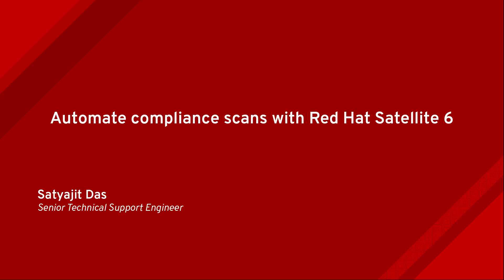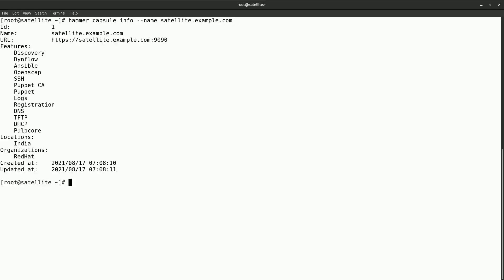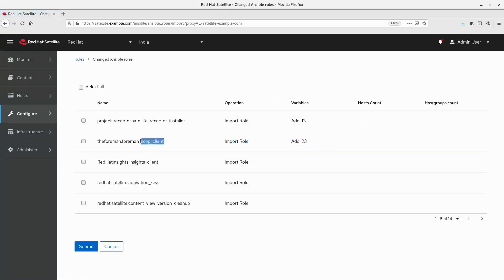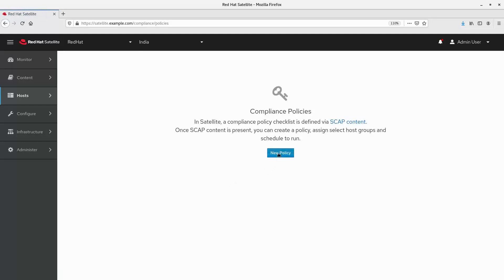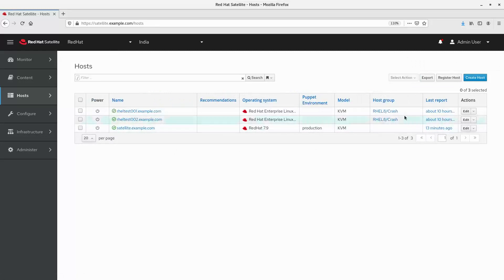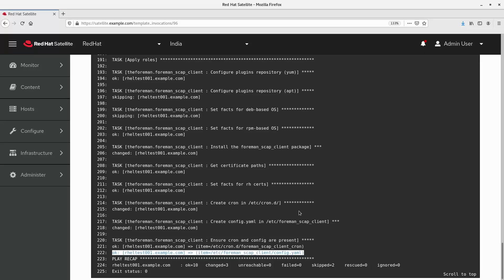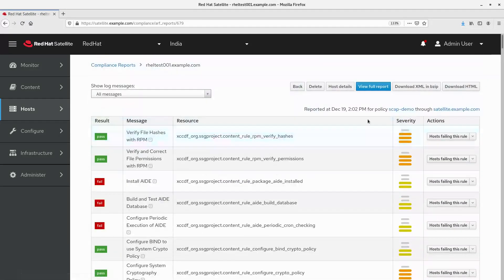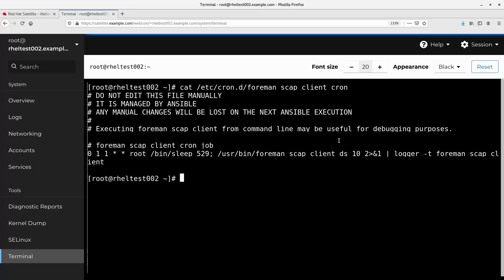Using Ansible as a deployment option to create OpenSCAP compliance policy in Red Hat Satellite 6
Follow along with Senior Technical Support Engineer Satyajit Das as he explains how to use Ansible as a deployment option to create OpenSCAP compliance policy in Red Hat Satellite 6.